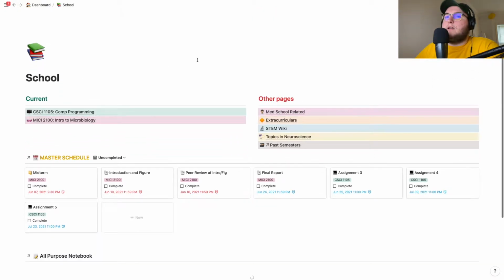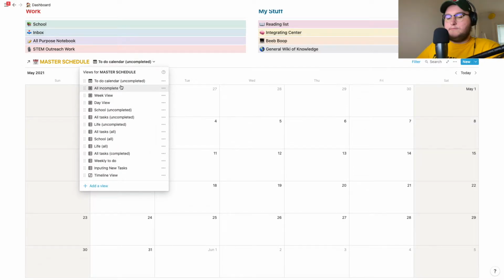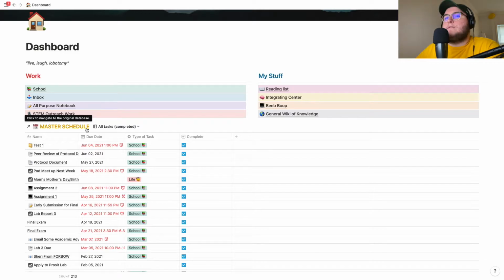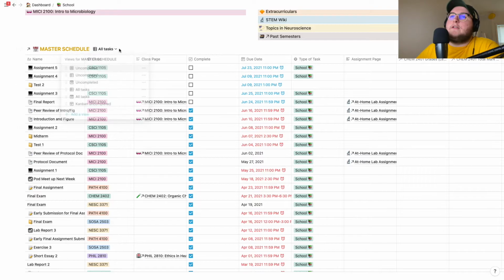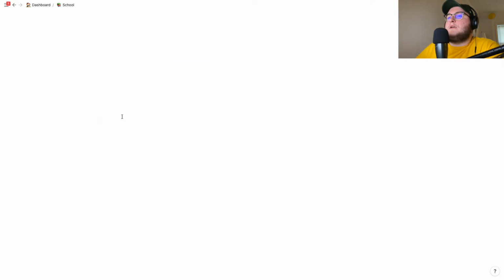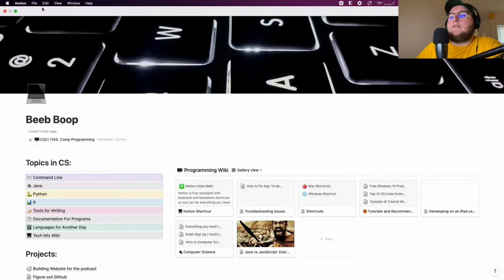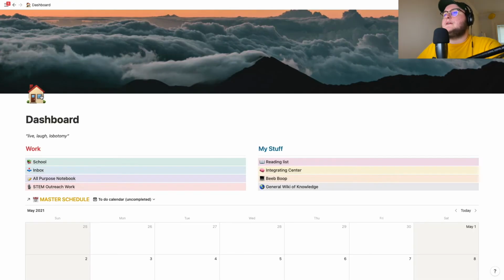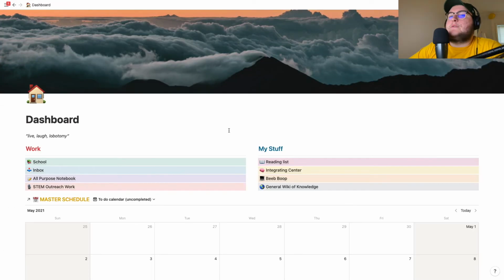My Notion Dashboard Overview (UPDATE)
In this video, I go over the general overview of my notion page.
My twitter is: @Kenz_MacKinnon